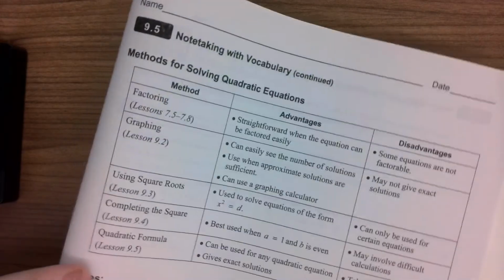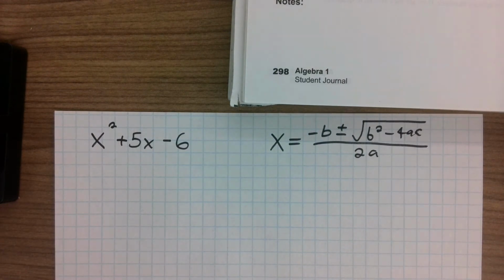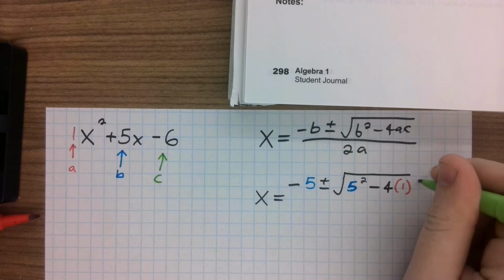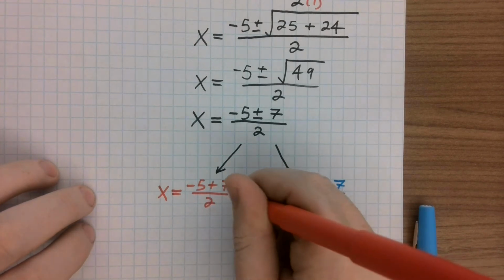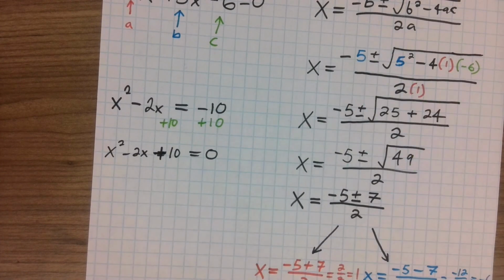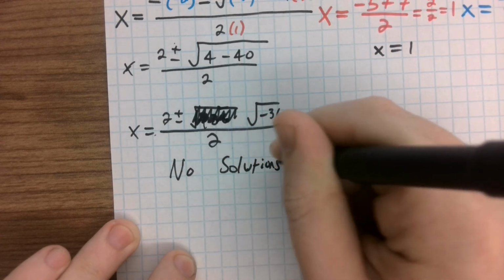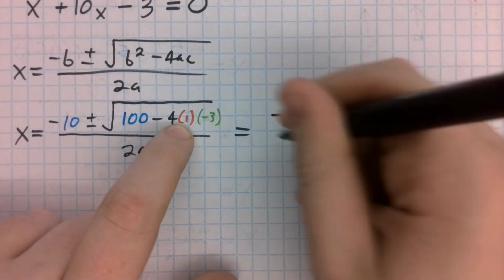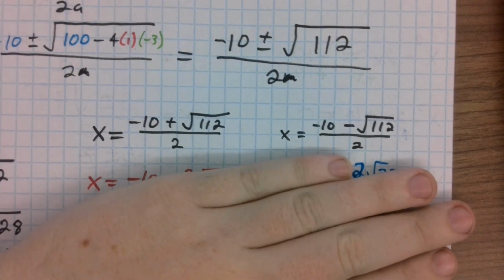Algebra 1 - Big Ideas Lesson 9.5